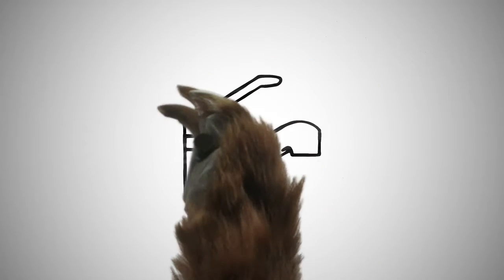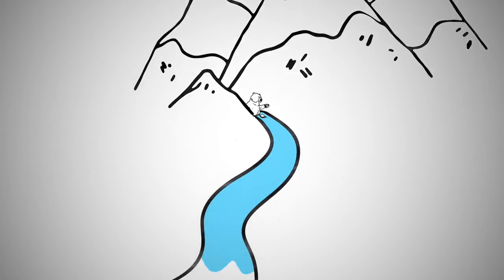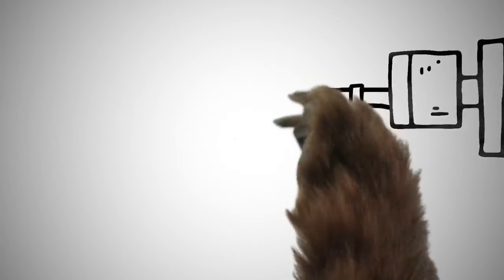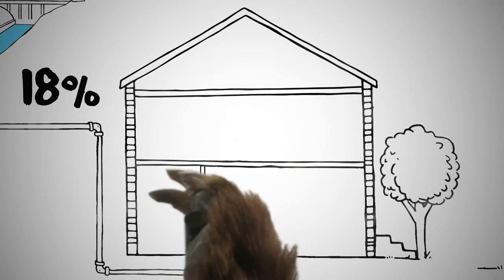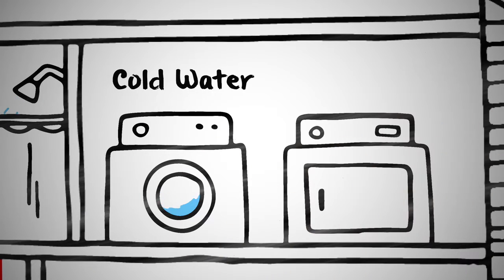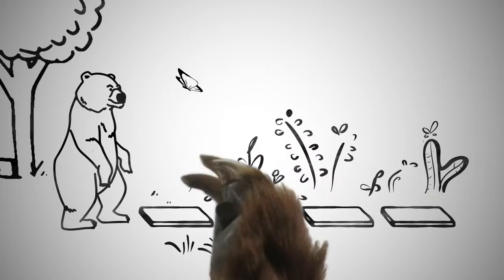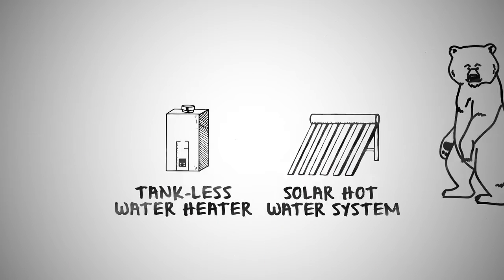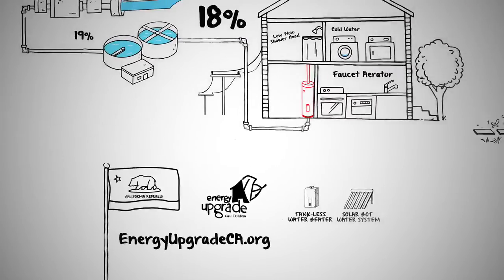How Saving Water Saves Energy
Welcome to Bear’s whiteboard, where energy is easy to understand.